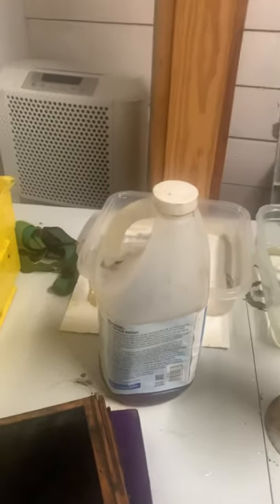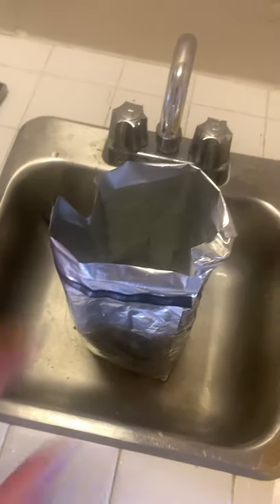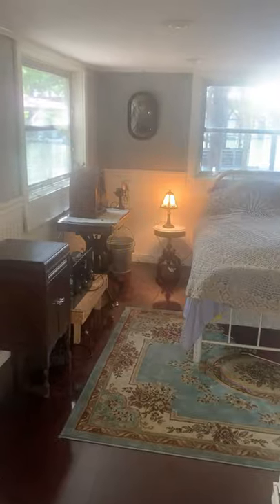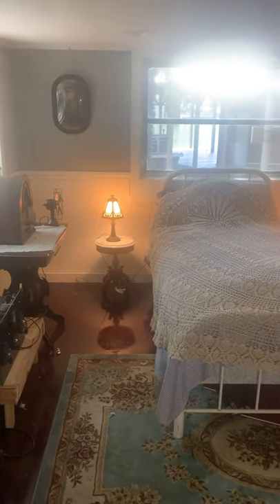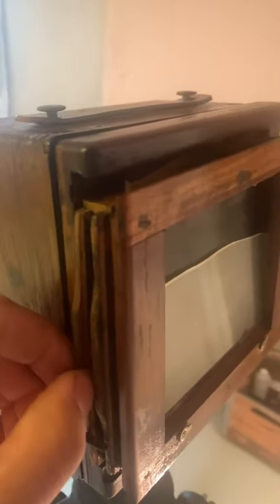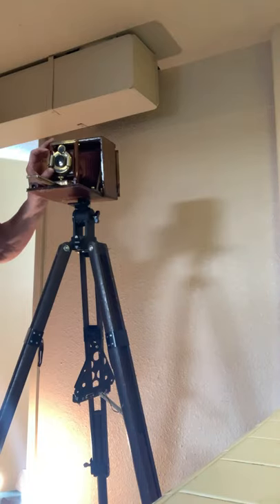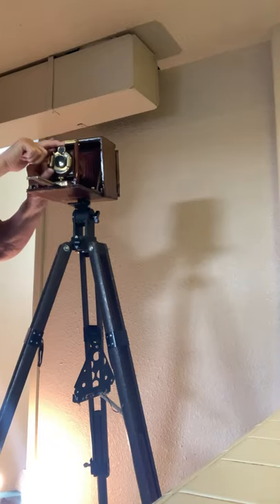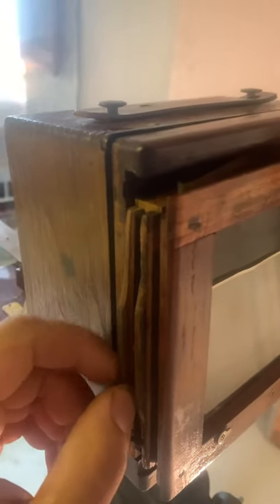Dry plate photographic process